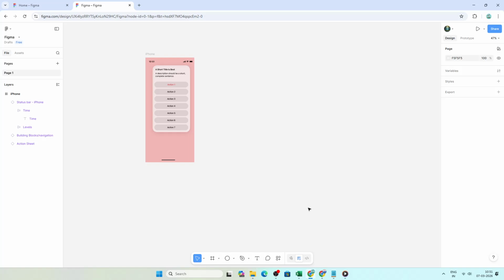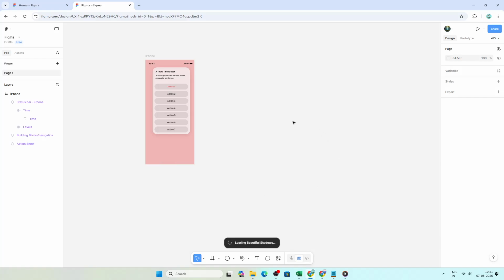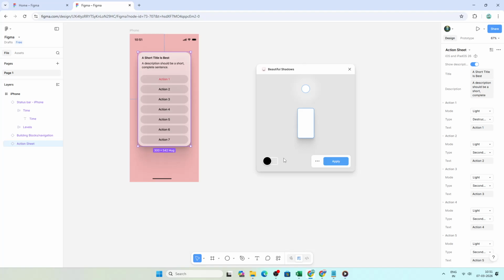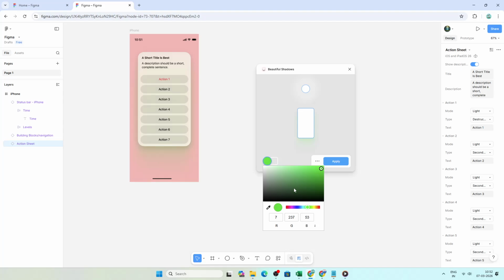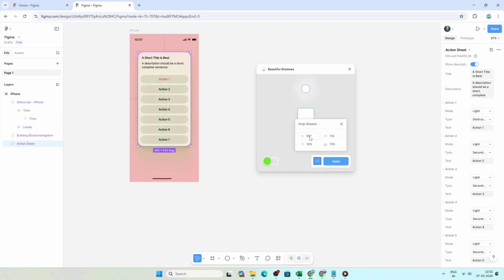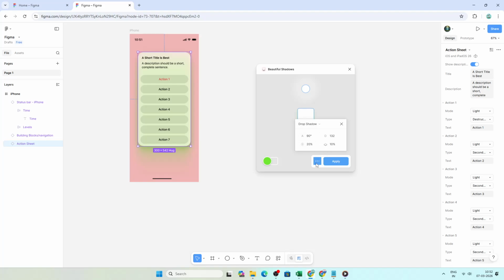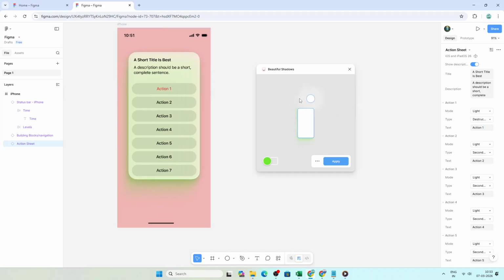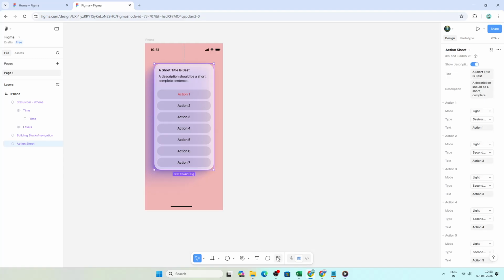How To Use Beautiful Shadows Plugin In Figma (Step By Step)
Learn how to use the Beautiful Shadows plugin in Figma to create realistic, soft drop shadows for your UI/UX design projects. This Figma tutorial shows you the best way to add depth to your components using the Beautiful Shadows plugin instead of the standard shadow settings.